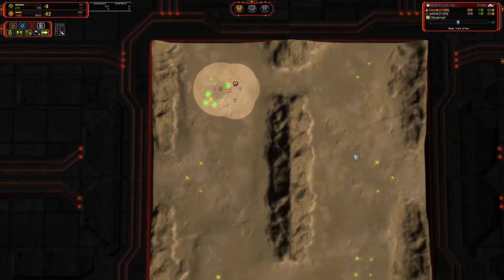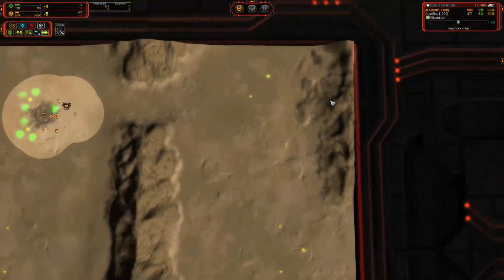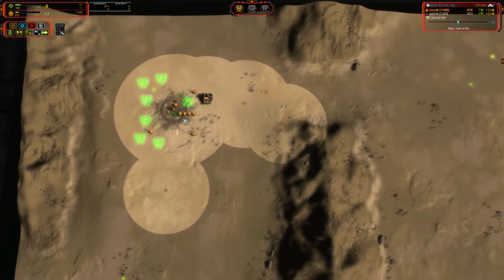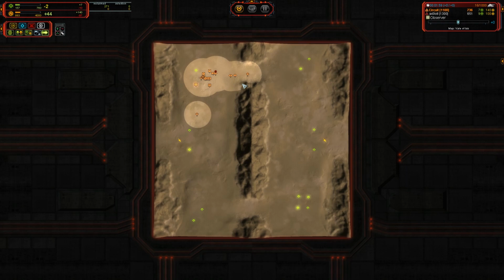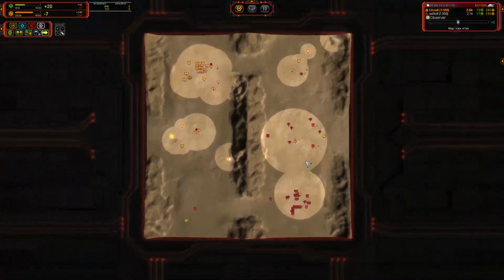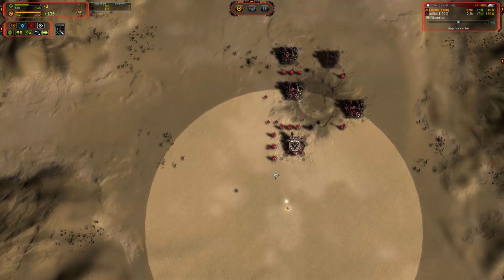Player Critiques! - Circuit on Vale of Isis - Supreme Commander Forged Alliance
Hit up faforever.com if you want to join us for a game!